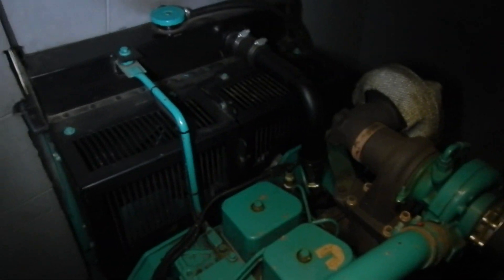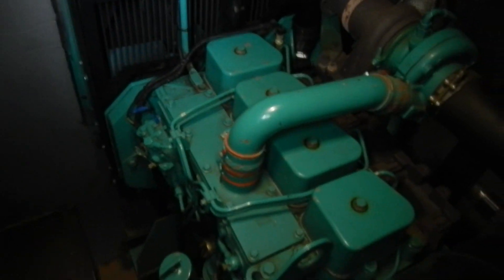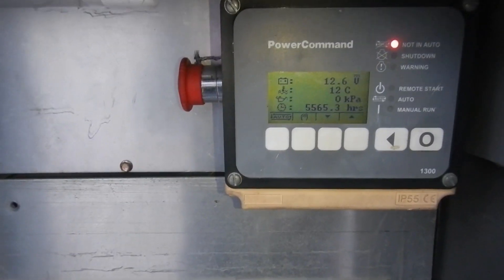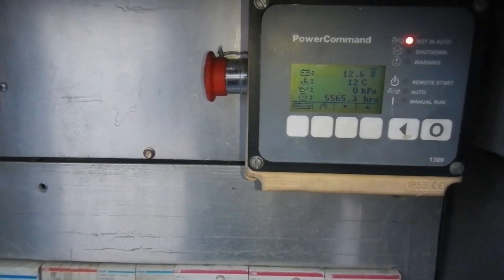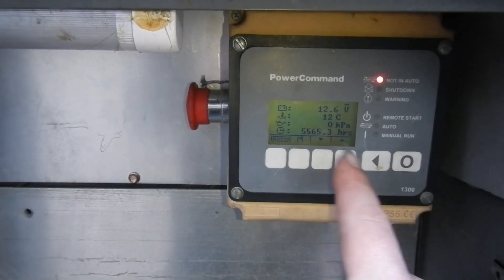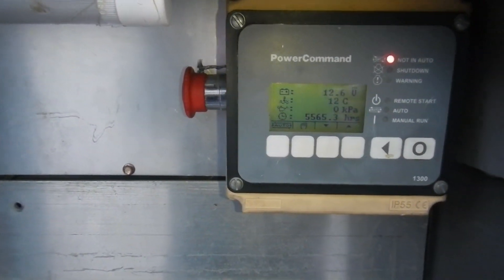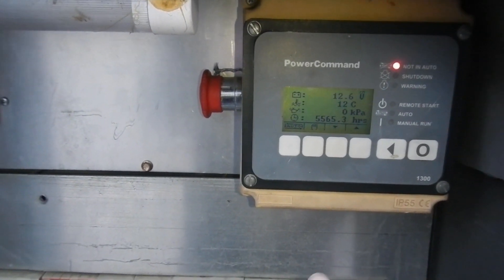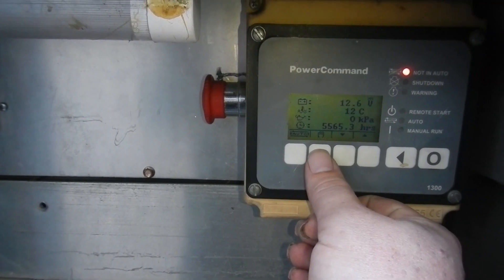70 Kva cummins gen set.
Test run after service.